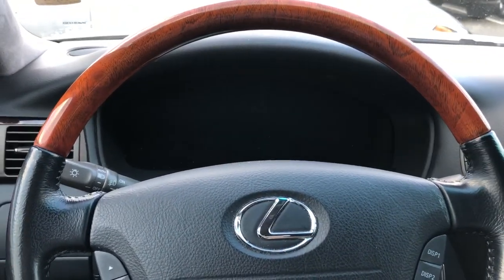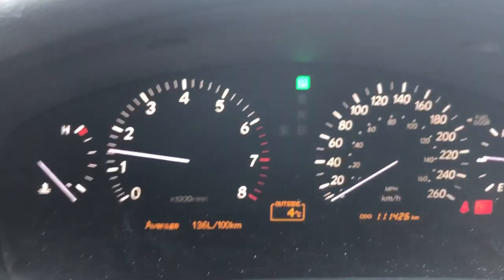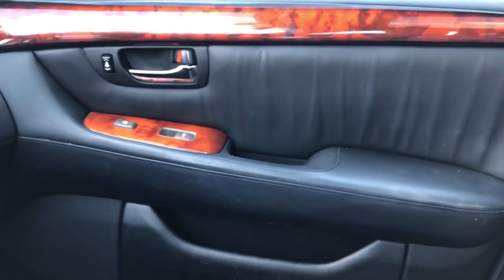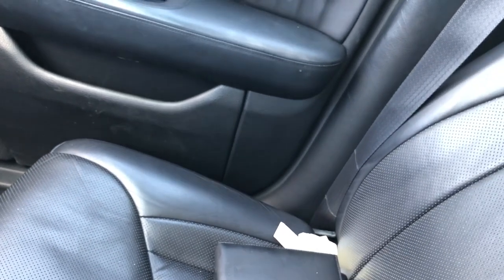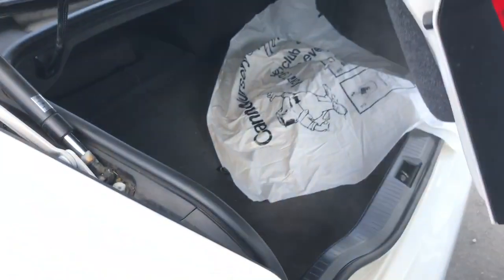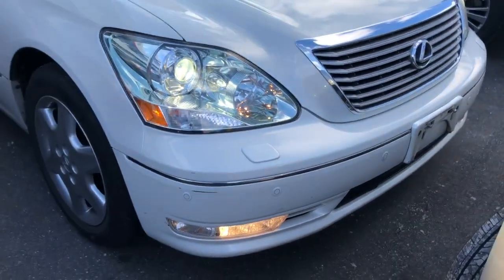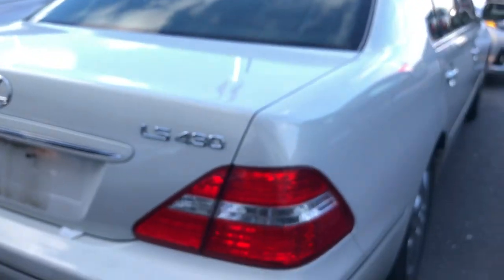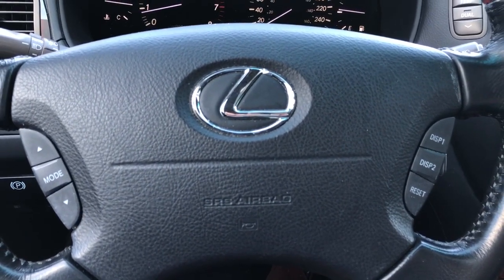Jim Pattison Lexus Victoria (2005 Lexus LS430)